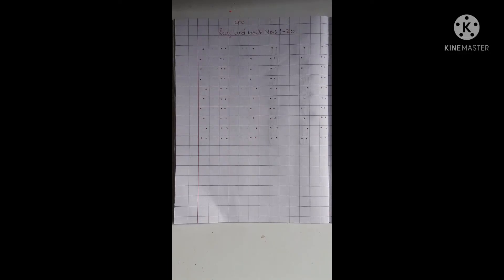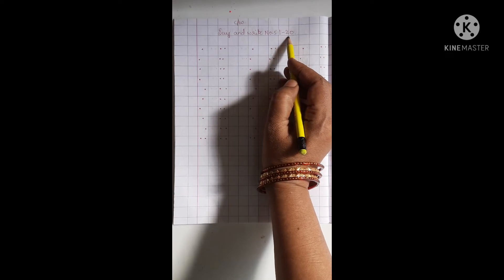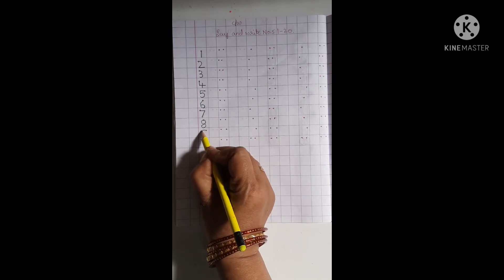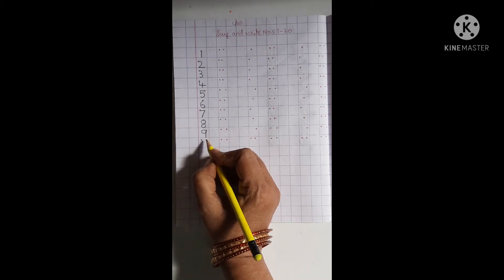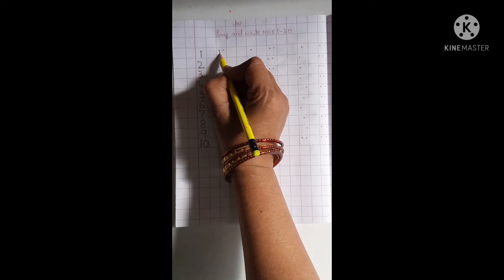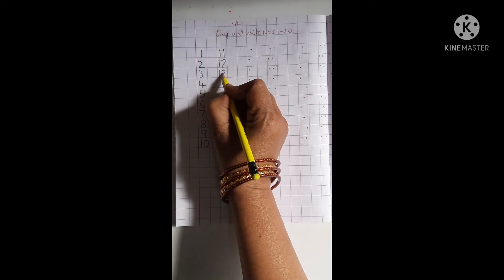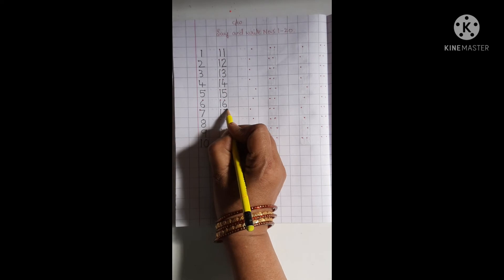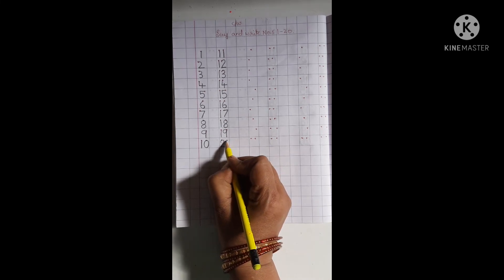14 February 2022